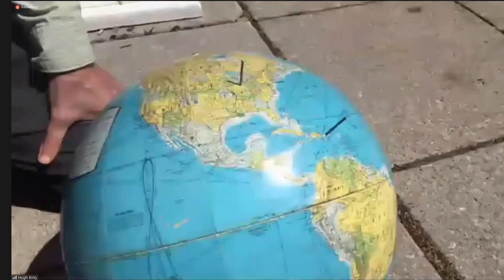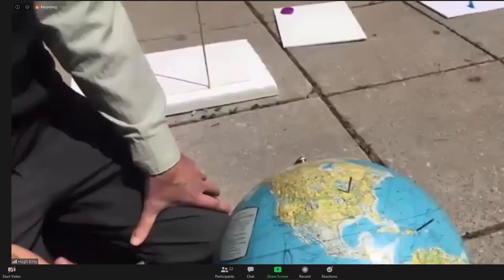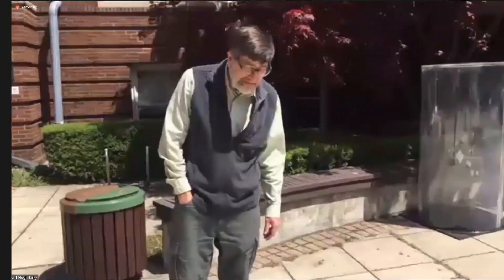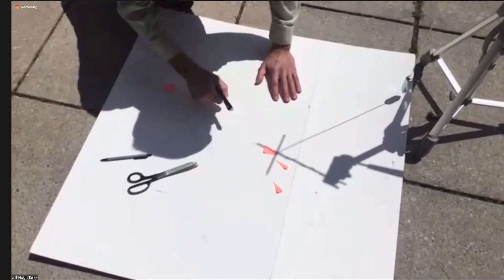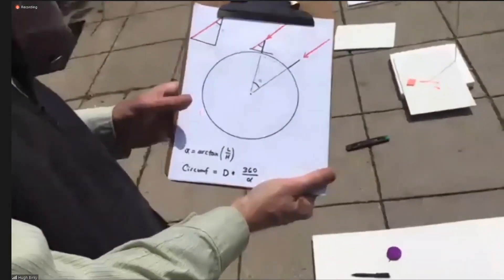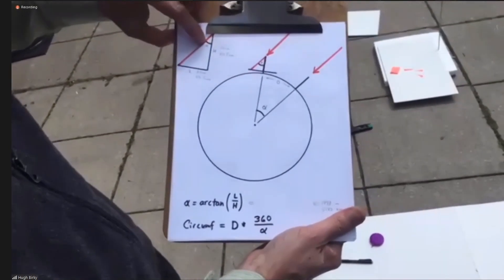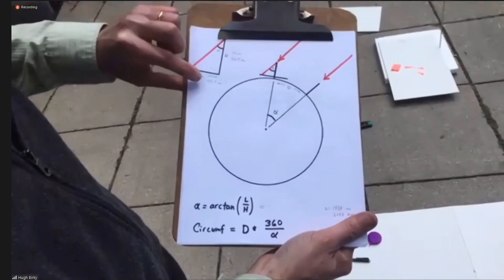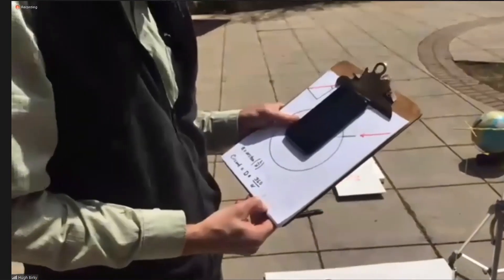Goshen College astronomy class Eratosthenes experiment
On May 12, the May term astronomy class recreated the measurements of Eratosthenes, who completed the first accurate measurement of the circumference of the Earth in 240 B.C.